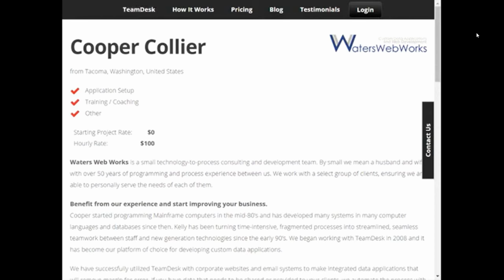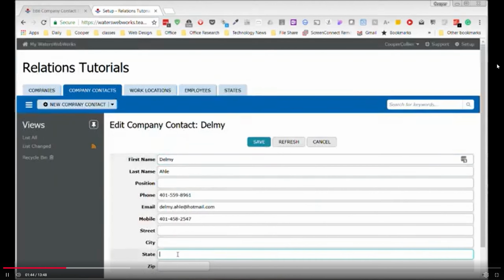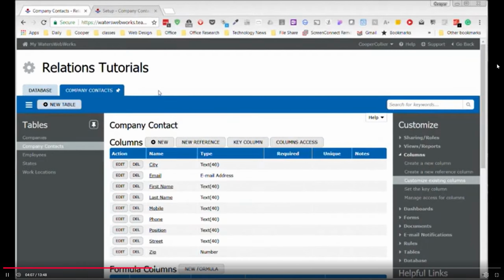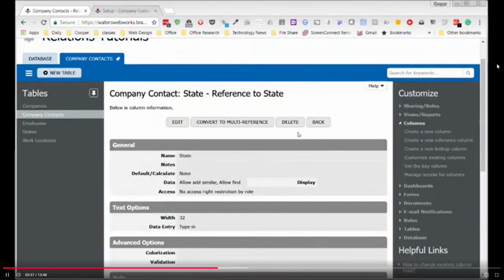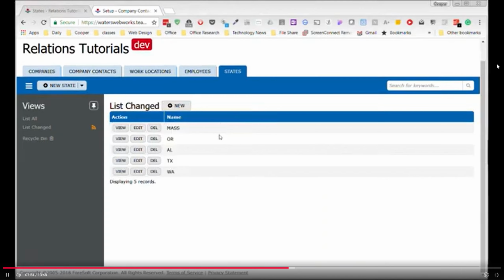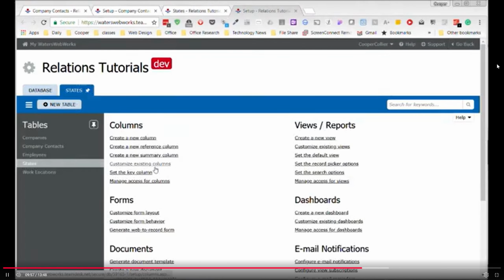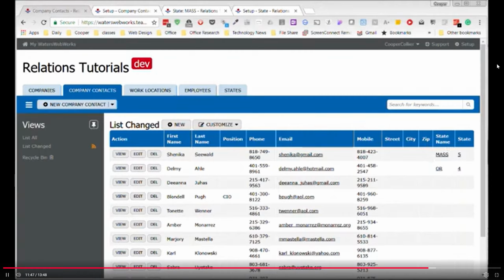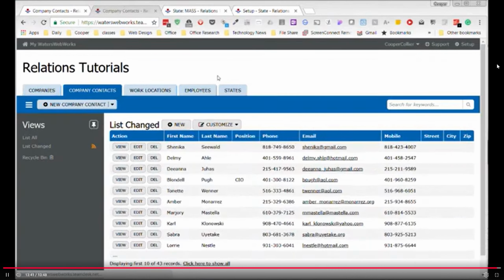TeamDesk Relations Sample Tutorial Part 02 References